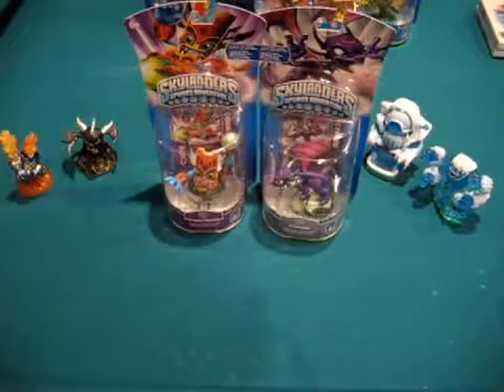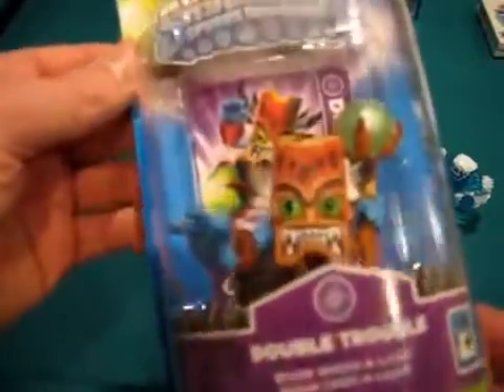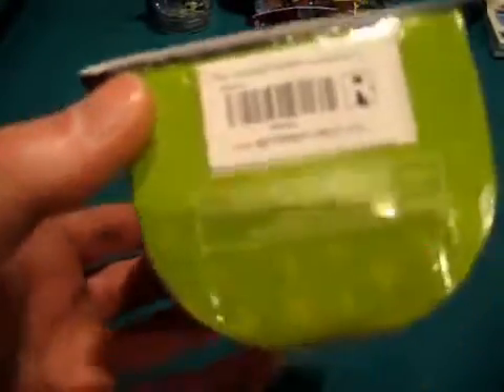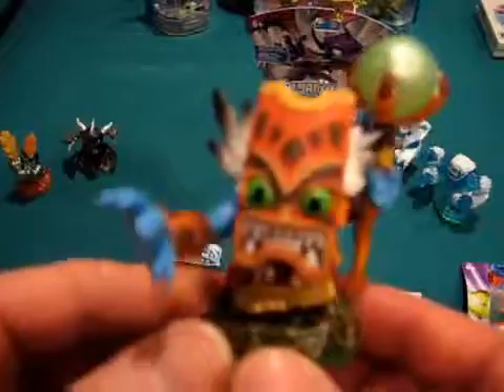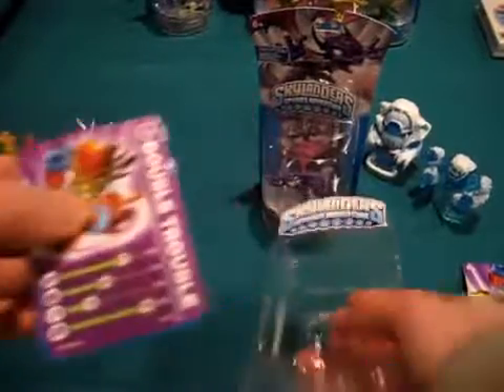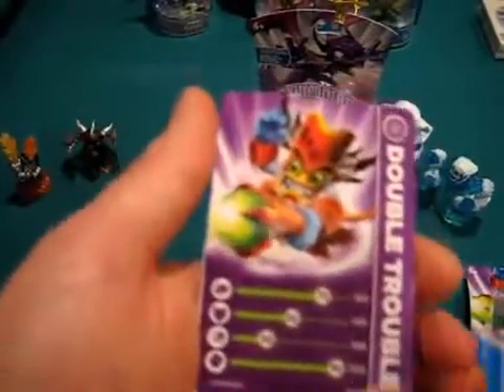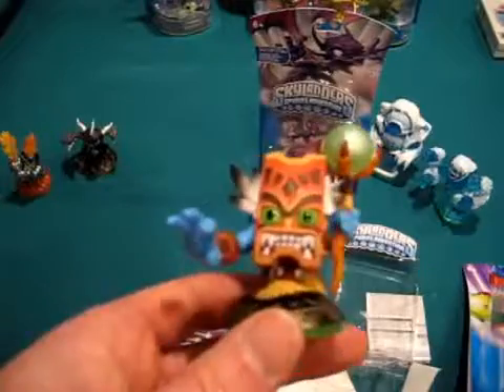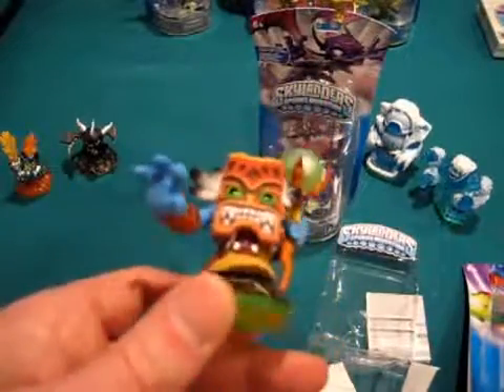Skylanders: Spyro's Adventure Unboxing Double Trouble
Blogged: Quick run down: *I got Double Trouble in Single Pack form for .

This video showcases my unboxing of the Double Trouble Figure From Skylanders Spyro's Adventure.

Blogged: This is pretty cool. I finally tracked down the illusive Empire of Ice .

Blogged: Quick run down: *I got Double Trouble in Single Pack form for . This video showcases my unboxing of the Double Trouble Figure From Skylanders .